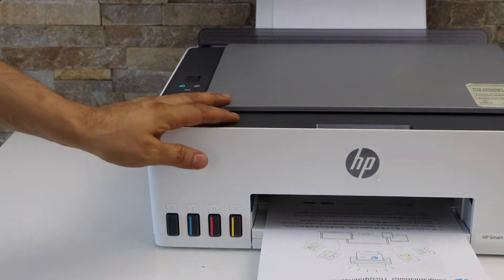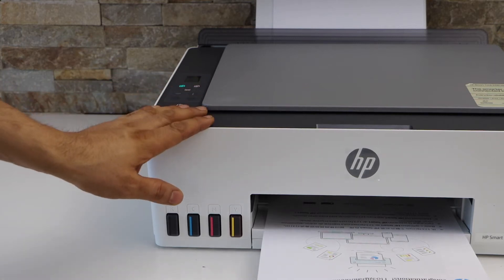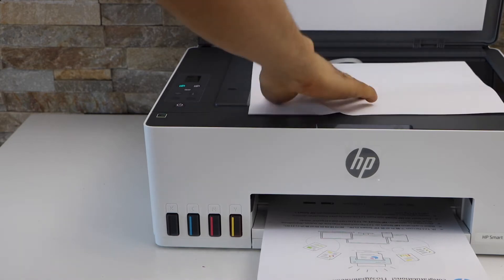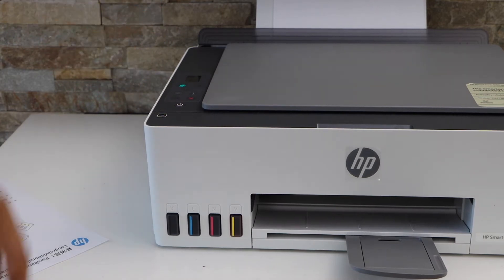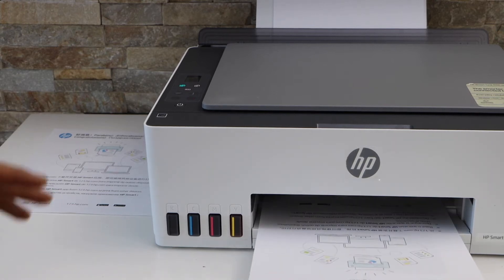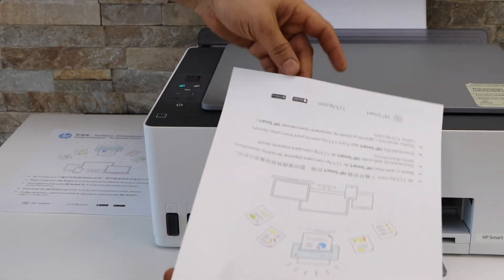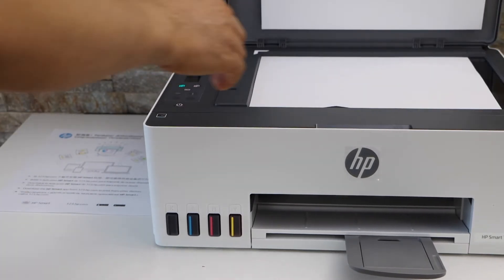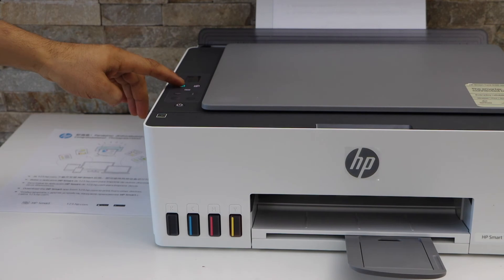HP Smart Tank 520 Double Sided Copy.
This video reviews the method to do the 2 sided copy using HP Smart Tank 520 Printer.